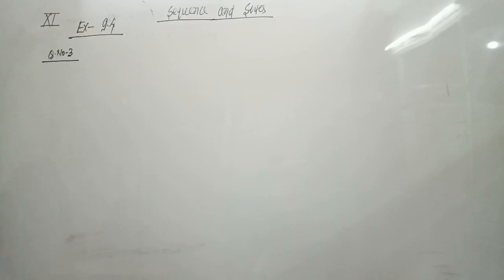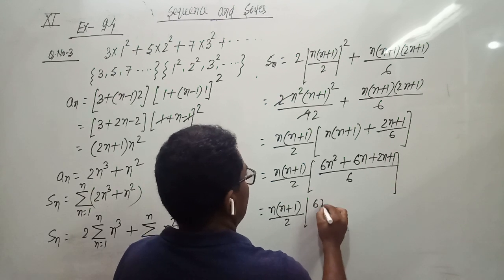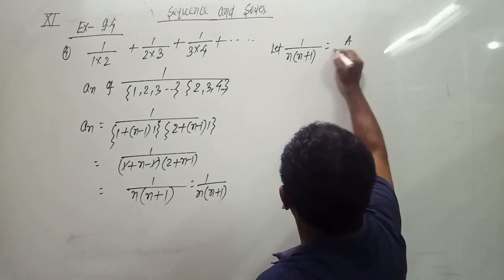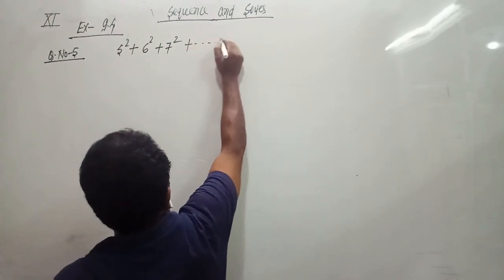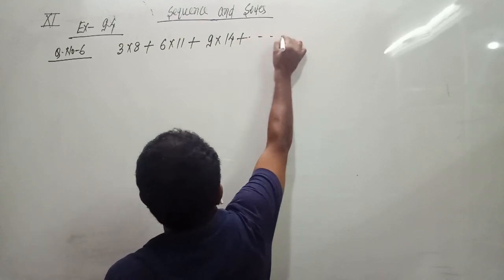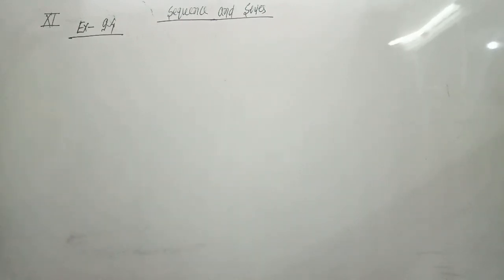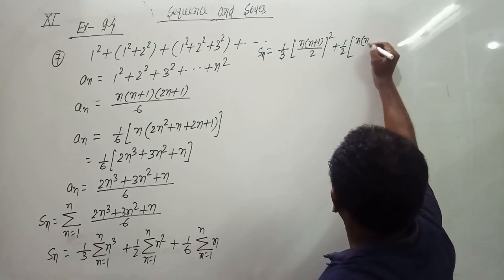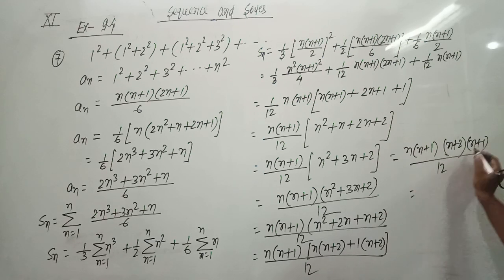Sequence and series |part18| class 11th mathematics